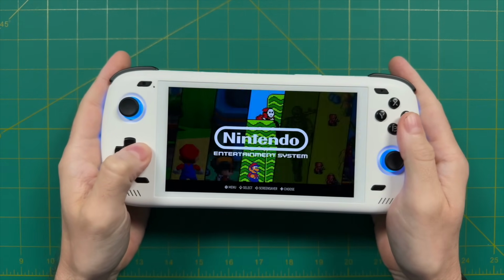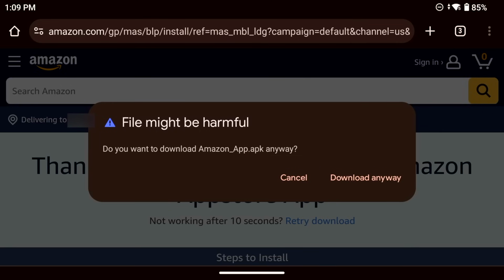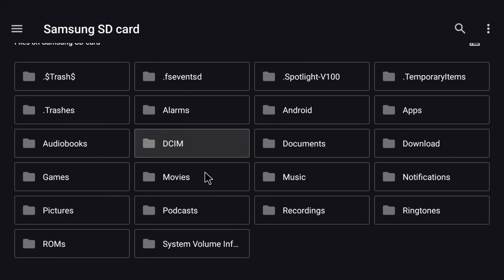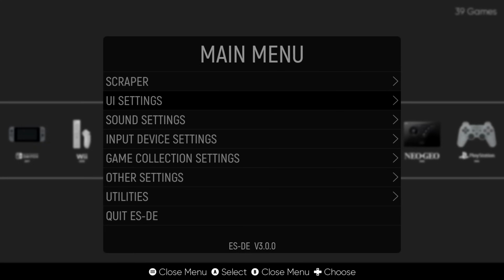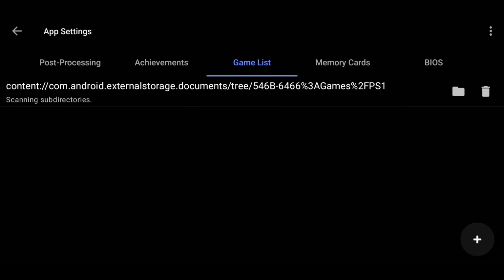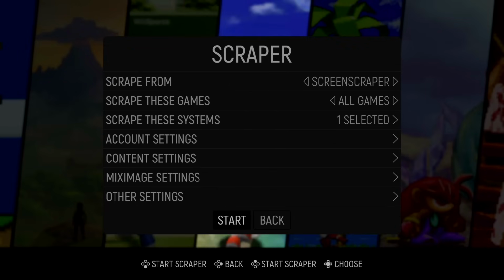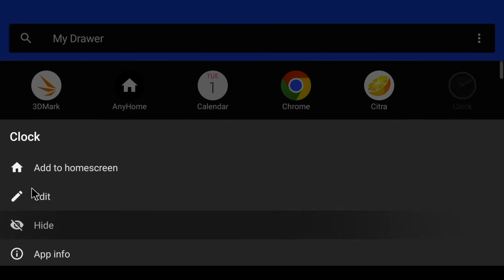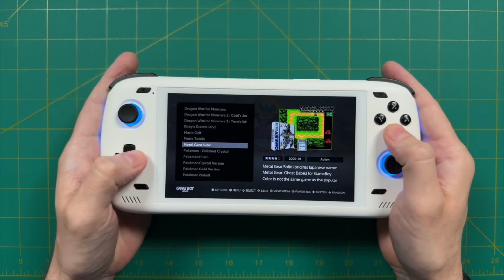EmulationStation on Android is AMAZING.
ES-DE (EmulationStation Desktop Edition) has been ported over to Android, and it provides a seamless, robust frontend experience that rivals any other frontend out there.  In this video I'll show you how to install and configure the app, plus how to make it your primary launcher, too.

This setup guide still applies in all respects other than where to get the app itself!

Timestamps:
00:00 introduction
01:32 some quick notes
03:45 download and install ES-DE
05:18 initial configuration
07:40 adding ROMs
10:23 setting up ES-DE
14:37 syncing emulators
18:15 scraping media
20:55 set ES-DE as your home launcher
25:23 summary and conclusion